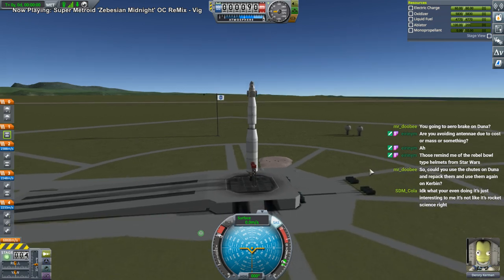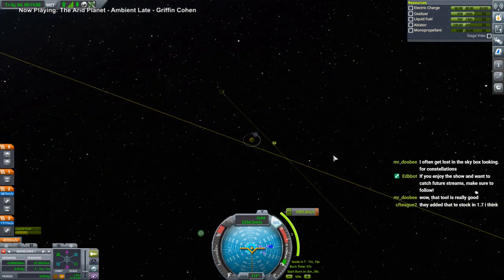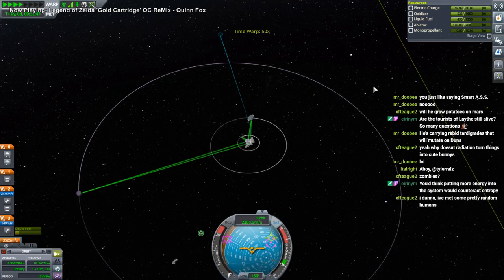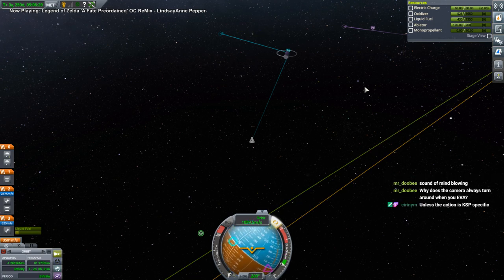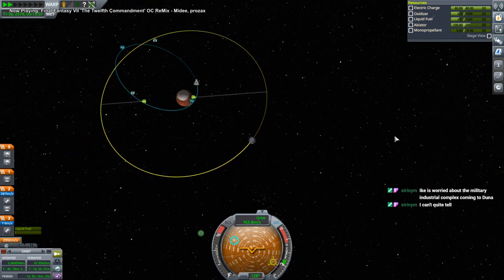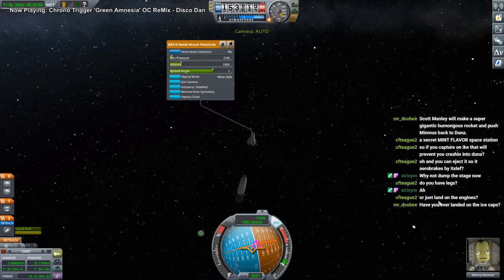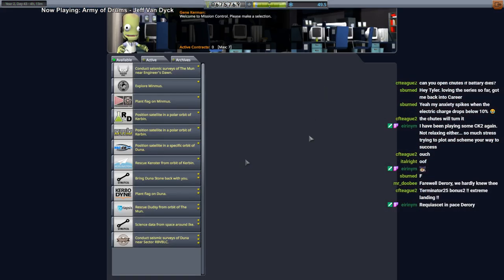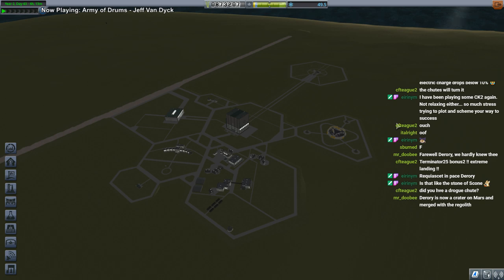Kerbal Space Program 1.8 Stock Career 12 - Derory to Duna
Derory Kerman, an engineer (because we wanted to repack the chutes), becomes the first kerbal to attempt to land on Duna. This is a  completely stock career in KSP 1.8 conducted during Twitch livestreams.